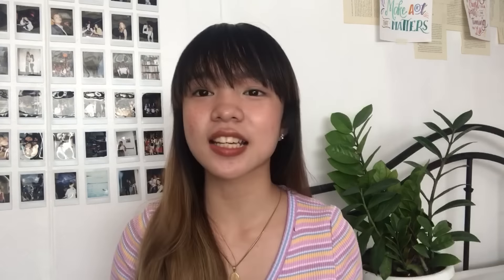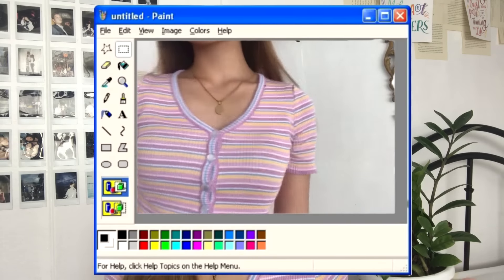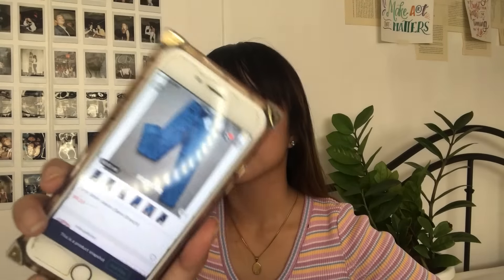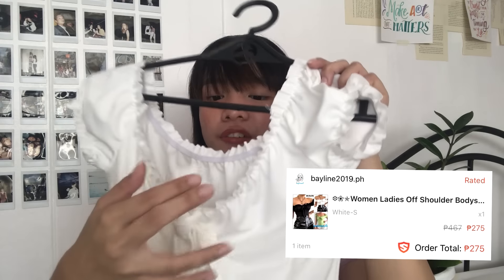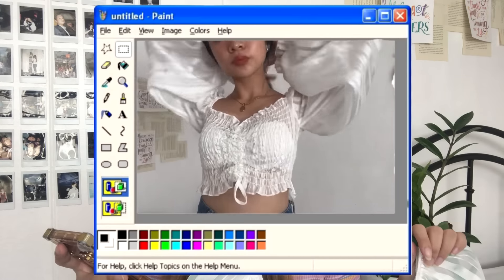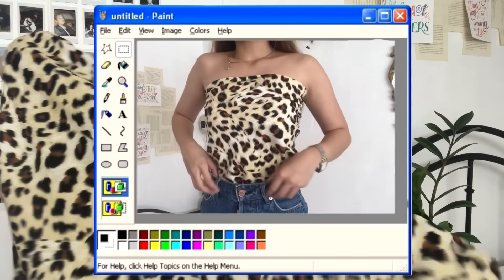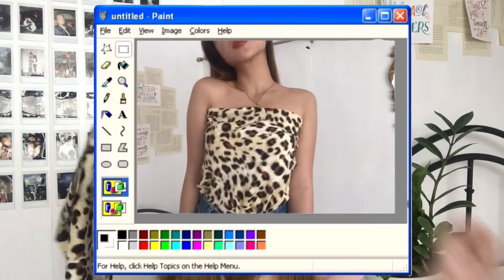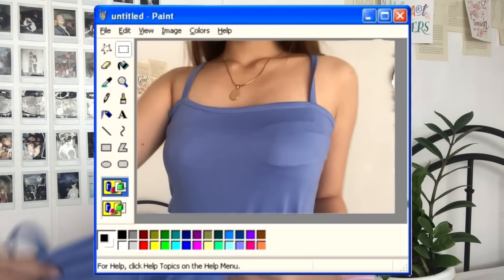shopee try-on haul ! | Gabrielle Louise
Hey, y'all! Since my first Shopee haul has been a great success, I decided to do another one! This time, I really curated clothing pieces that are very much diverse. Keep watching to know more about it! xoxo, L ♥

Taken by iPhone 6s.
Edited in Vegas Pro 16.
Edited by Aldrin Sumampong.